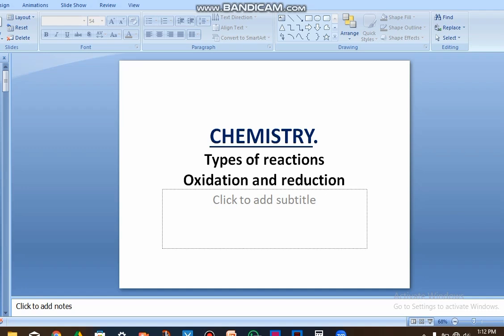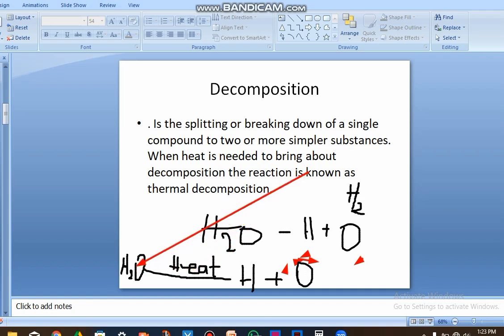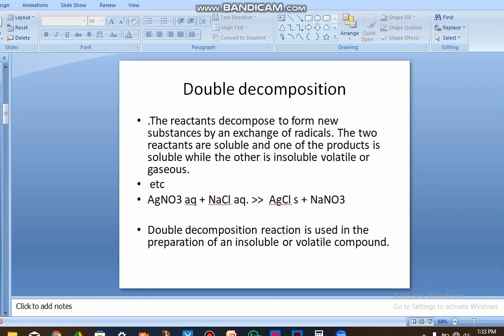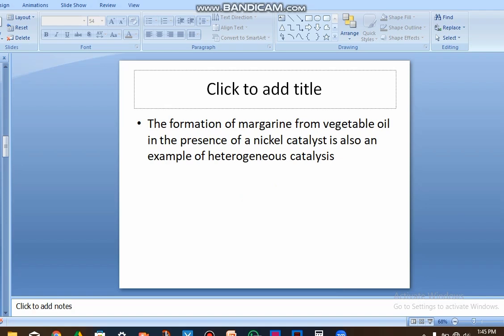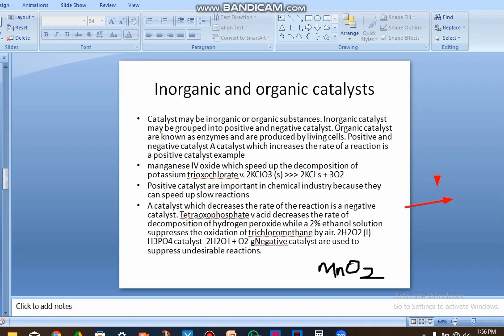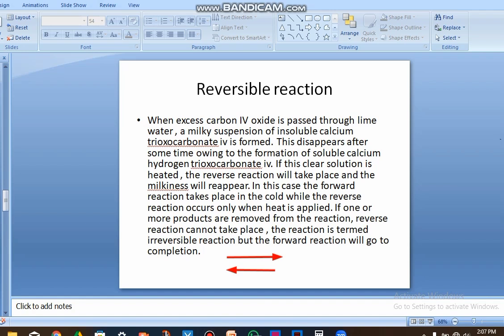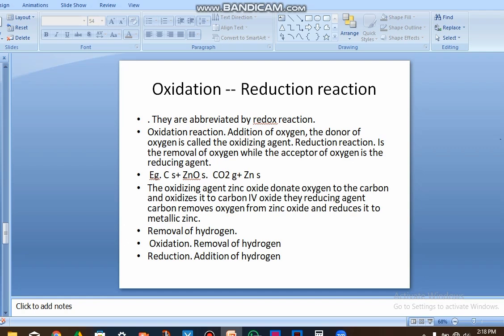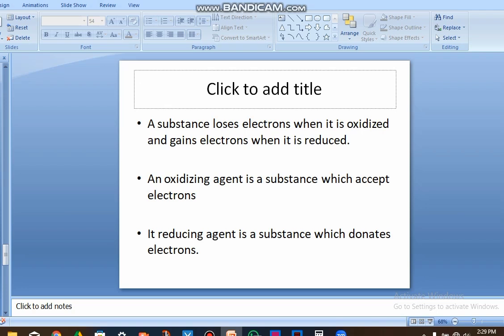Chemistry Jamb 2025 Lesson